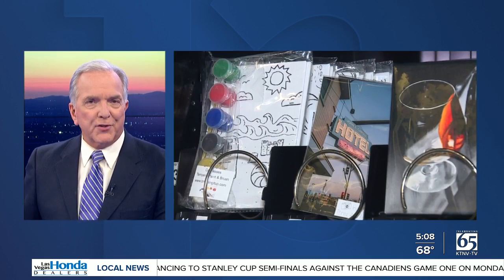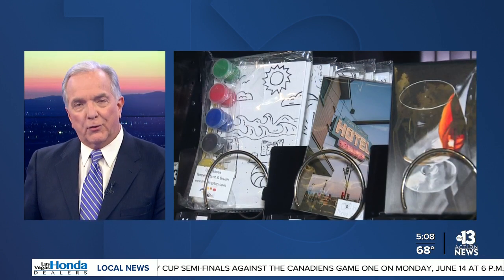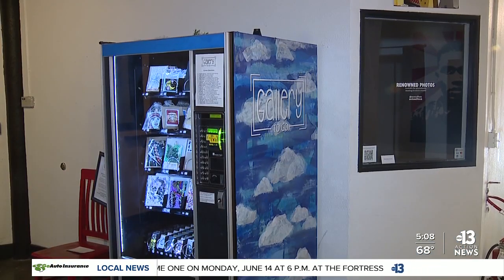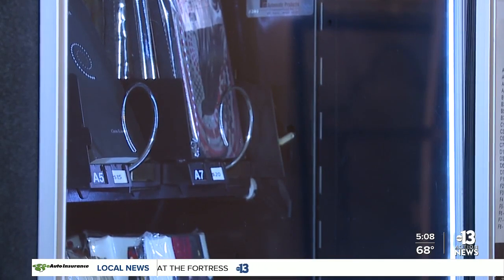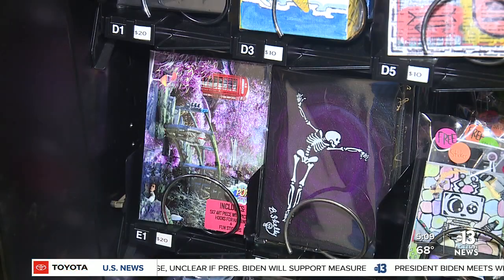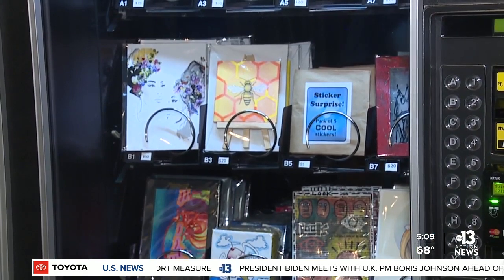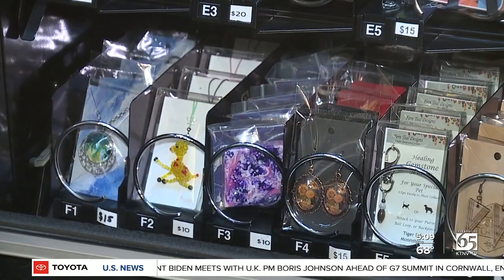Art available in vending machine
A vending machine for snacks sells the work of local artists in 3 Las Vegas locations.